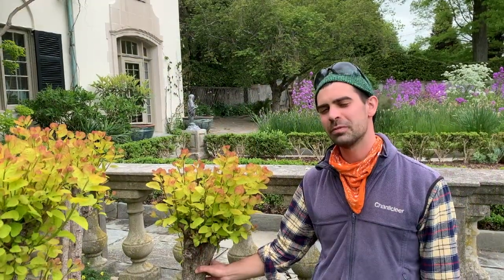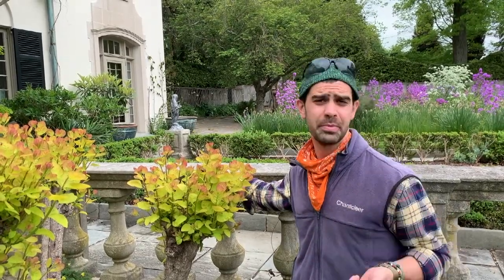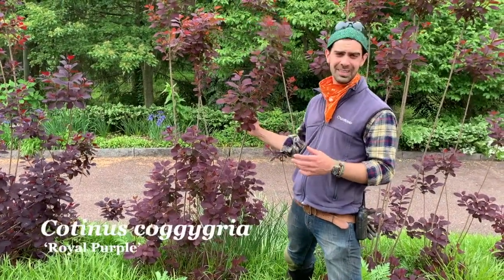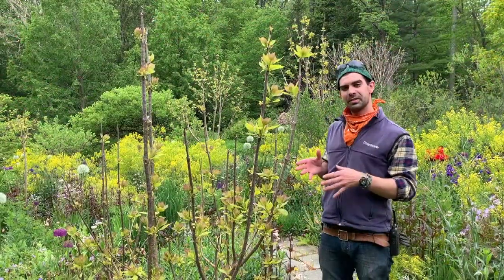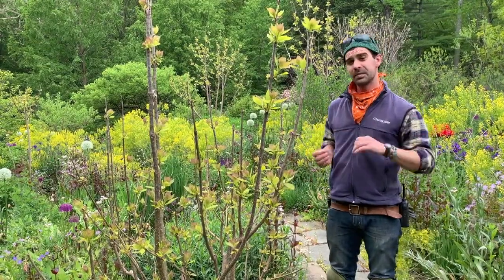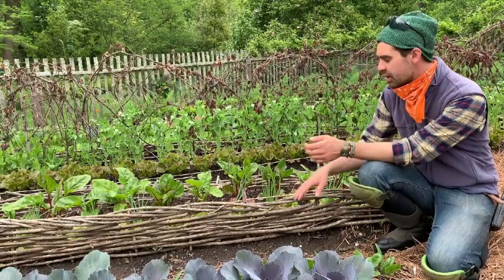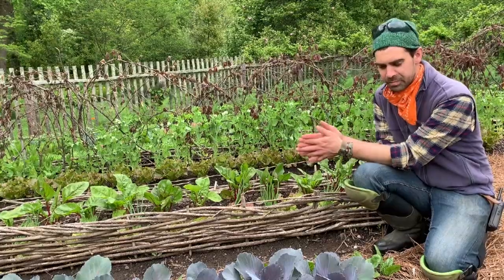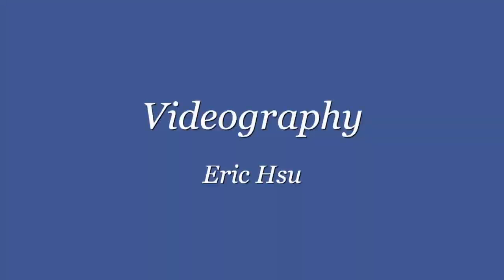Coppicing & Pollarding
Join David Mattern as he discusses coppicing and pollarding techniques in the garden.